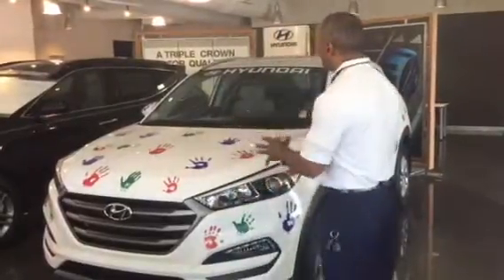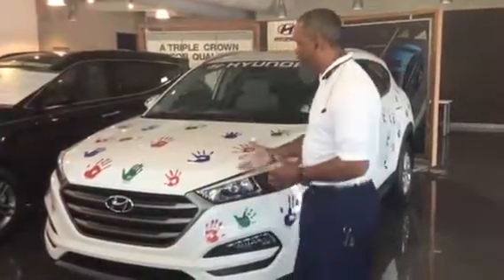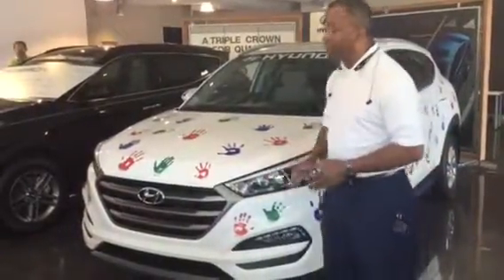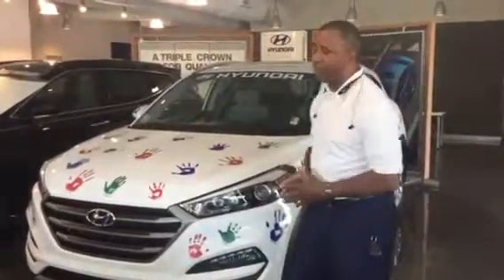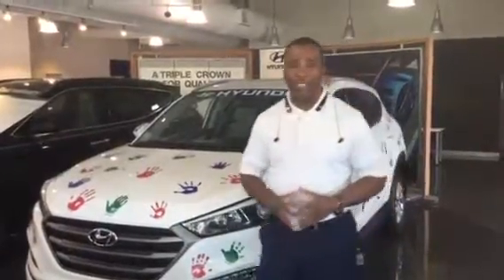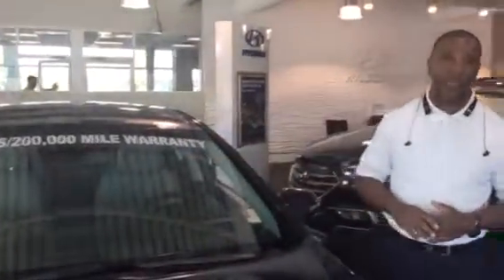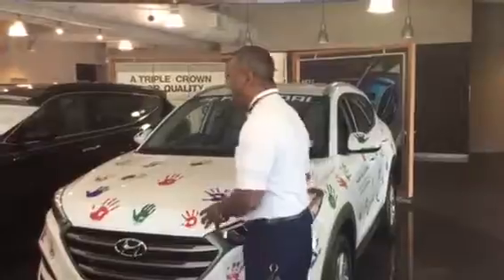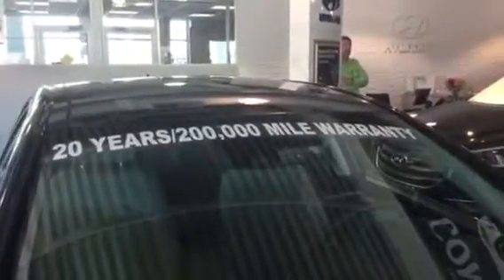Johnson's 2016 Hyundai Tucson @ Tameron Hyundai in Hoover, Al.